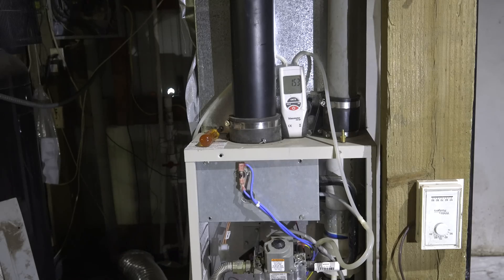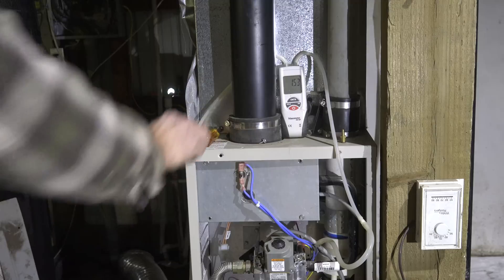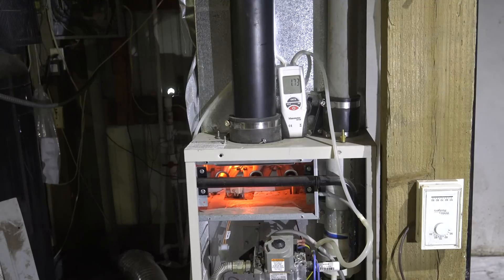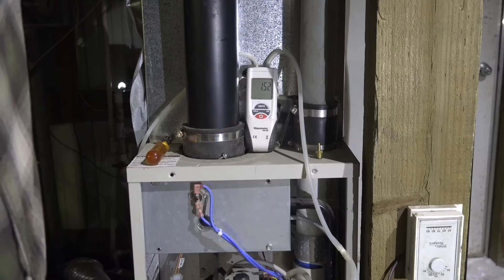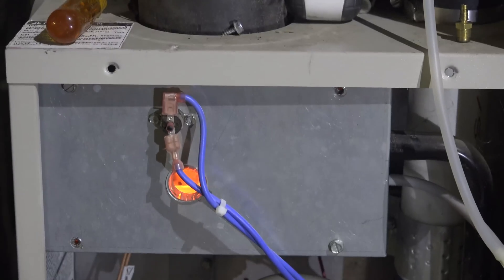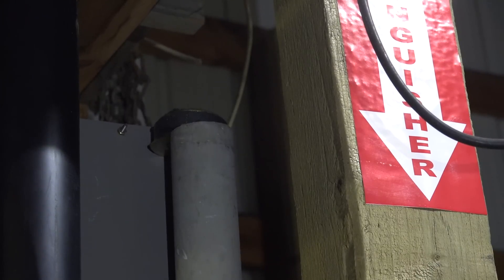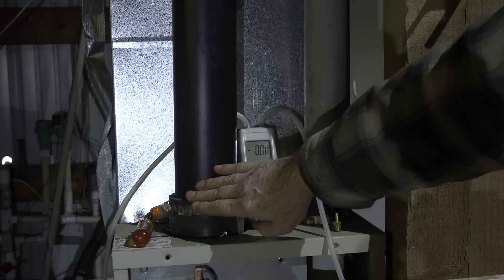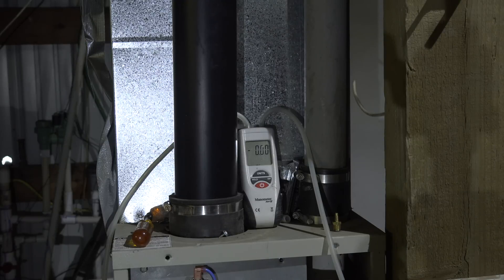What's wrong with this furnace, #12 answer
This is the answer to the vent pressures problem with a gas furnace.